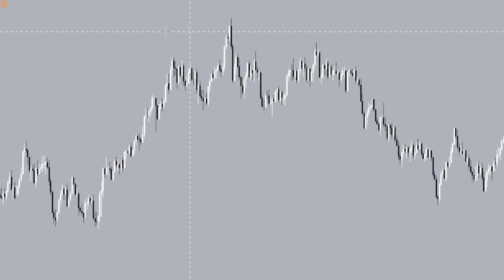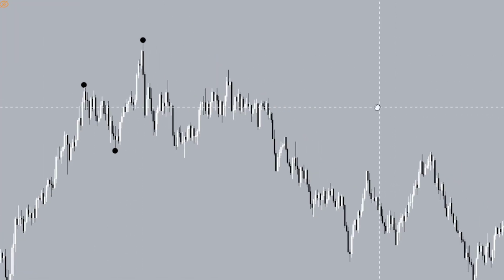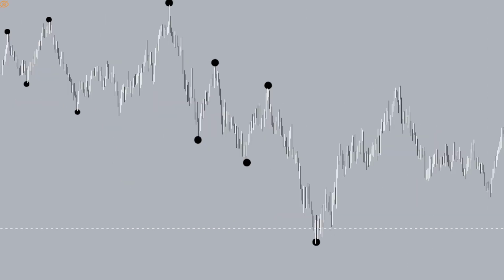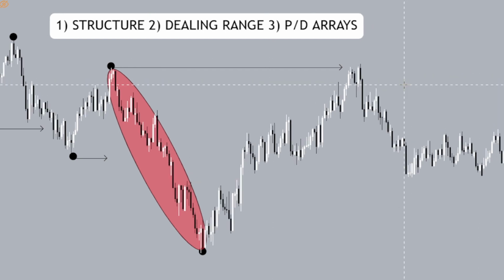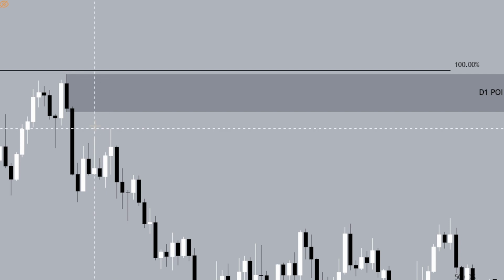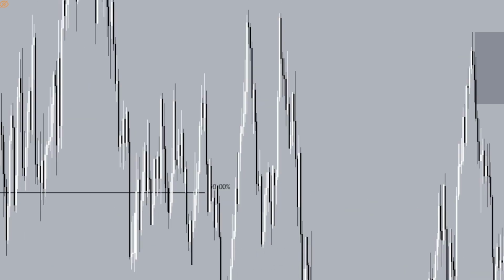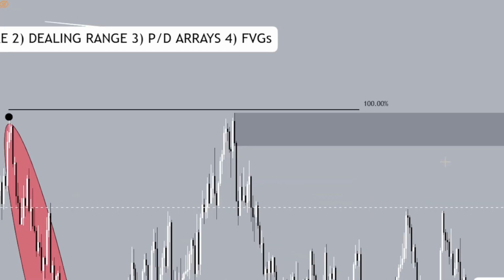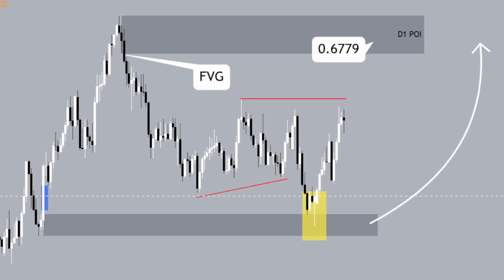The 4 Pillars to HTF SUCCESS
How to build a HTF bias correctly, using the four pillars to success, and the inner workings of the IPDA also, to your advantage. These concepts can be applied to any market, on all time frames